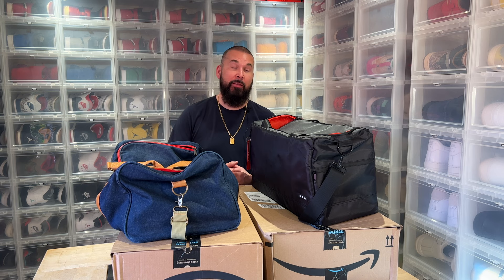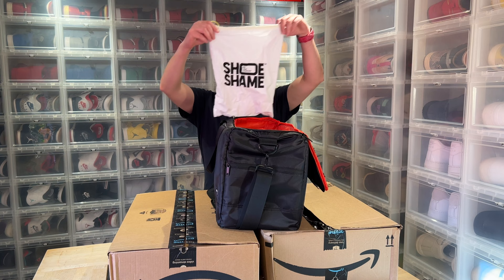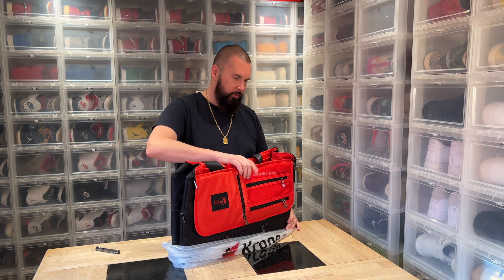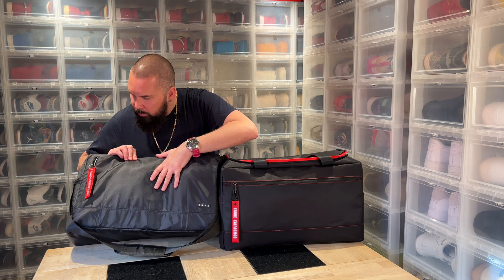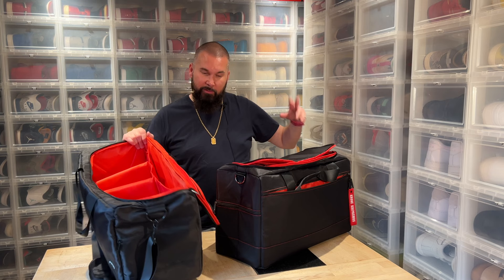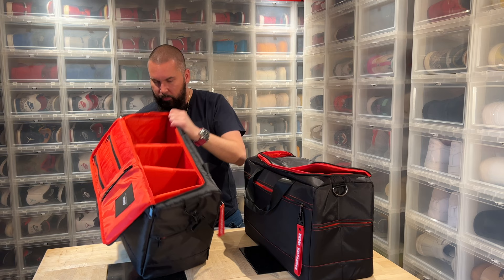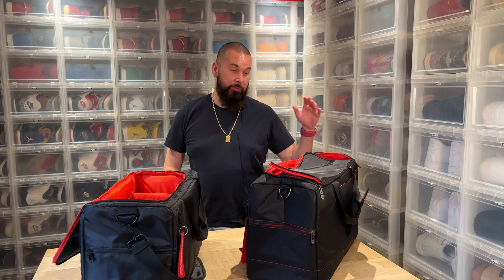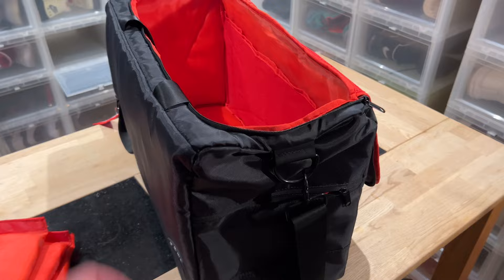Krone Kalpasmos Sneaker Bag From Amazon - Honest Review + Giveaway